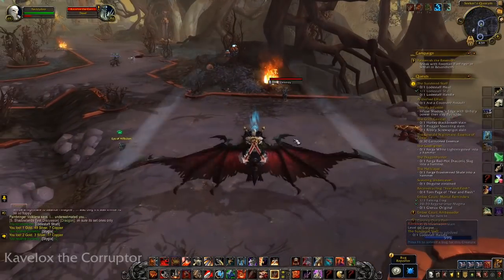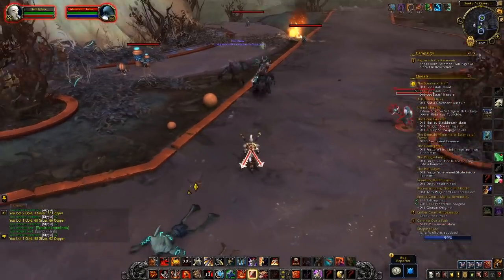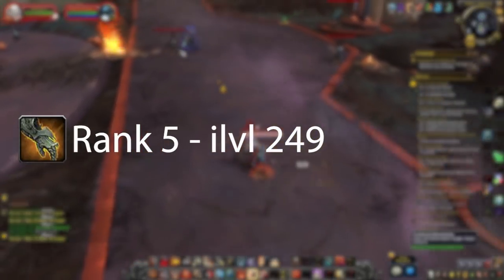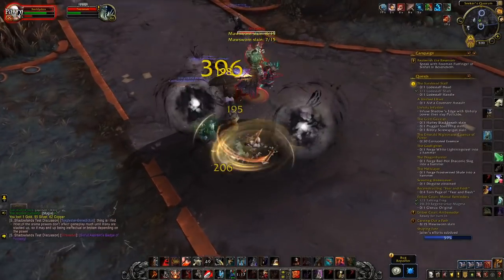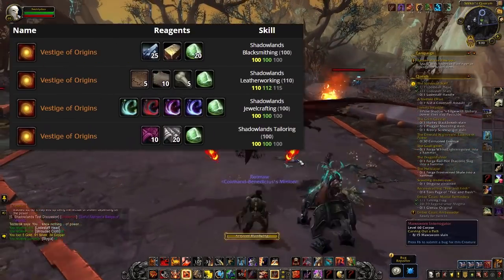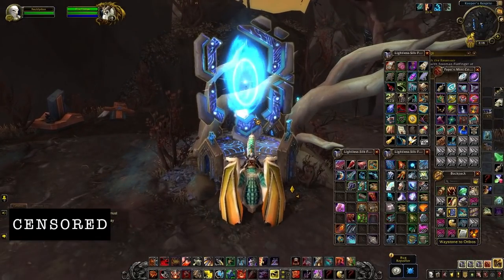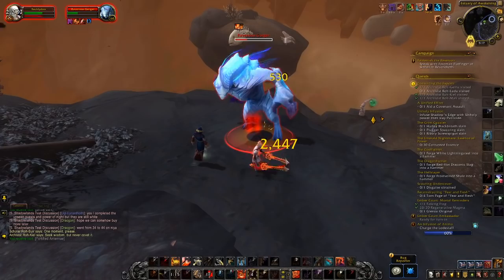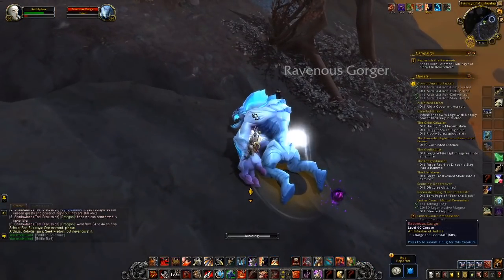Rank 6 Legendaries on the Patch 9.1 PTR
Today we're on the PTR for Patch 9.1, Chains of Domination, and we finally have crafting information for the rank 5 and rank 6 legendaries. I'm gonna start by discussing the required reagent, vestige of origins, and its crafting material, korthite crystals. After I summarize how to make gold with the legendaries in patch 9.1, a good chunk of the video is a critique of the current legendary crafting system, and what we could do to improve on it.

Add me!